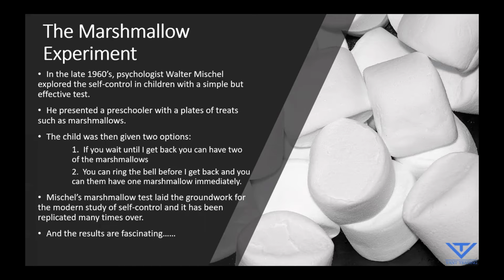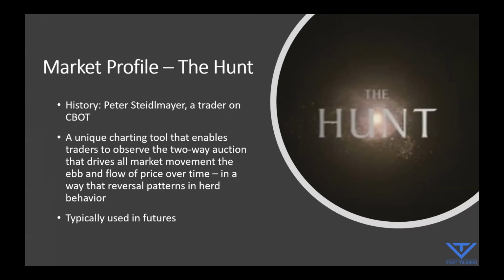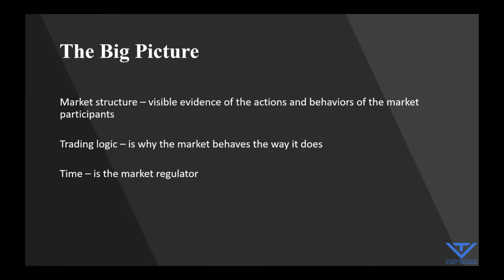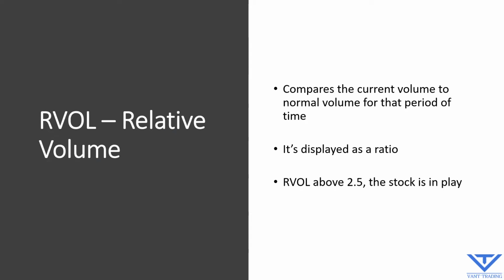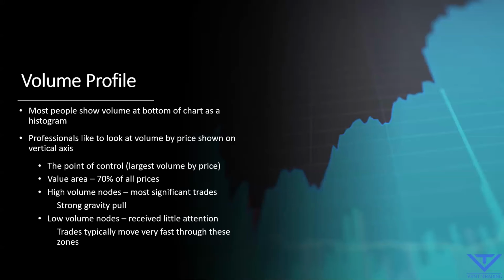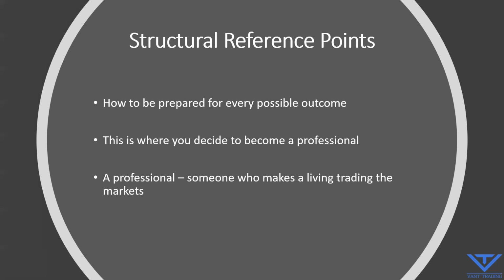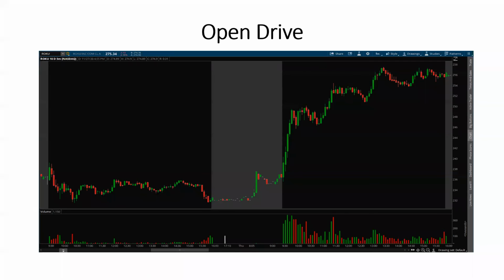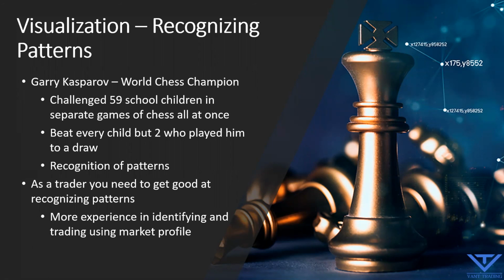Market Profile & Volume Analysis - Beginner Day Trading Series (Course 12/20)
Join professional hedge fund traders as they continue the 20-part Day Trading For Beginners Series! Today's video will be part 12 and we will cover market profile and volume analysis.

Today we are going to focus on the different types of market profiles and how you can trade them. As well as various volume indicators and analysis types that can help you gain an edge in trading with the professionals.

Some of today's lesson might seem a little advanced and you may scratch your head at some points. But, we will be putting out more in-depth courses on each aspect of the market profile and volume indicators breaking them up to help you understand their functions better. This is to give you an idea of what these are in introduce all of the professional indicators and functions to you so you know what is out there to take advantage of.

We will cover the different types of market profile analysis such as fundamental, technical, and market-generated. Also, market theory, candlestick vs market profile, value areas, timeframe control, volume, relative volume (rvol), volume profile, vwap vs point of control,  and more!  All of the indicators referenced today will have corresponding stock charts that we will examine. Let us help you get the base foundation to become a successful trader!

This video course is designed to help new and experienced traders alike. We will be going through key fundamentals that we feel every successful trader has, what it takes to become successful, and how you can build your foundation as a trader! Covering trading strategies, discipline, trading biases, important trading lessons we have learned over the years, and more! With trading becoming easier and cheaper than ever it is imperative that you master the basics and fundamentals necessary to become a consistently profitable trader! Come learn from professional traders and start your journey towards building your foundation as a consistent trader!